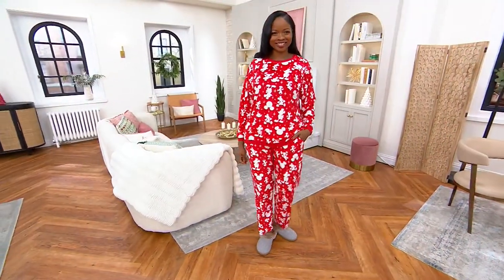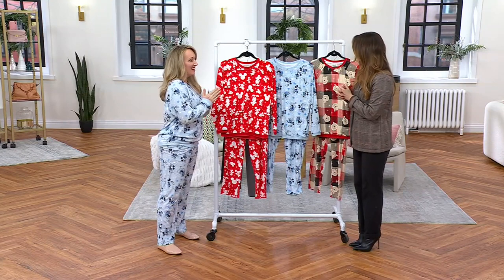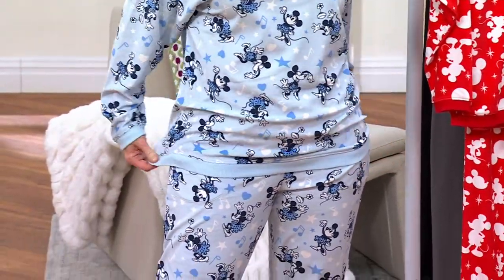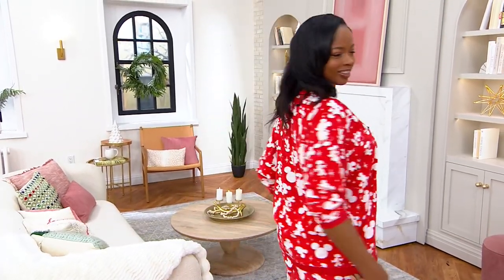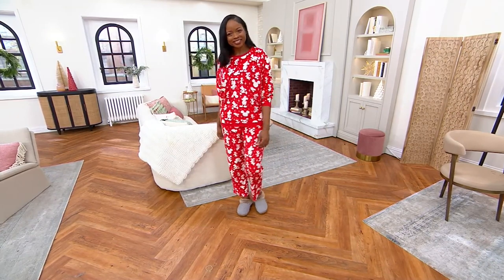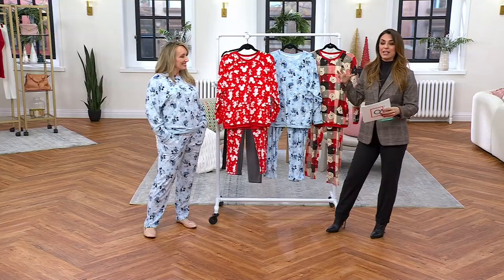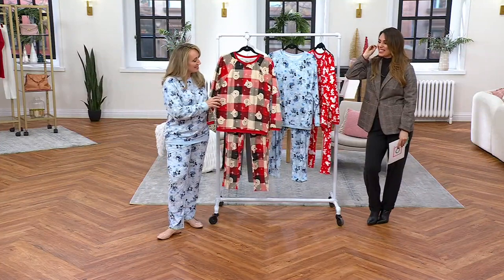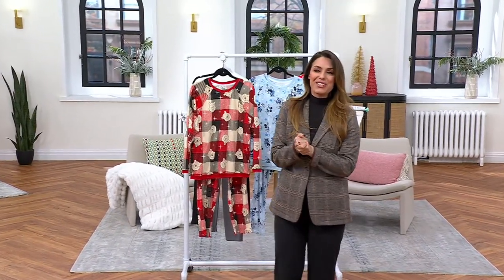Disney100 Classics Raglan Pullover & Straight Pant Pajama on QVC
Disney100 Classics Raglan Pullover & Straight Pant Pajama

Sweet dreams await when you slip into these cozy pajamas. From Disney.